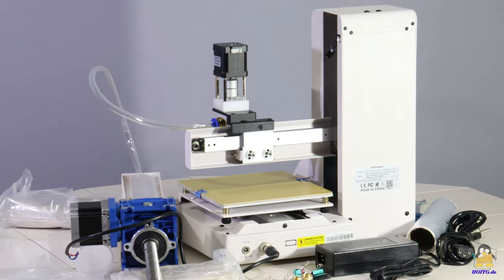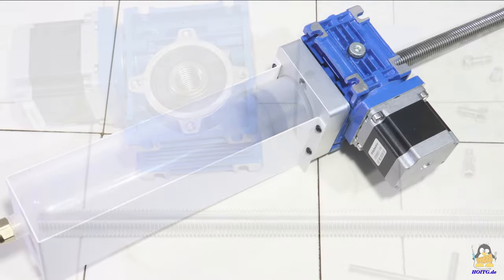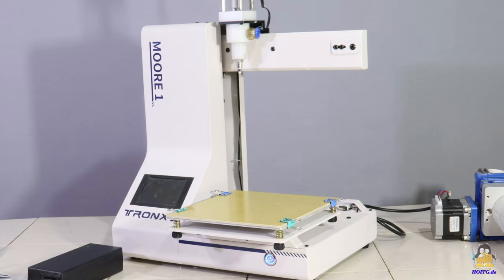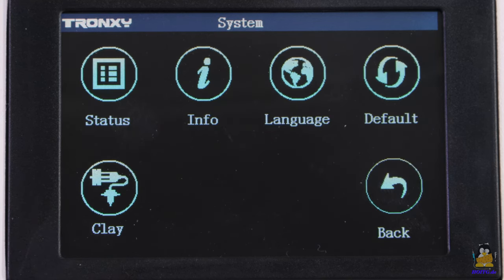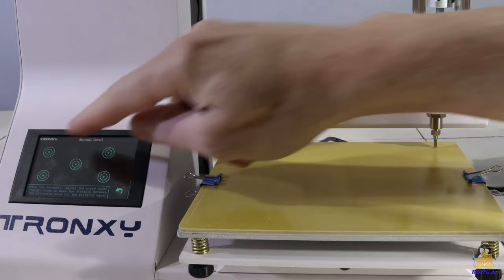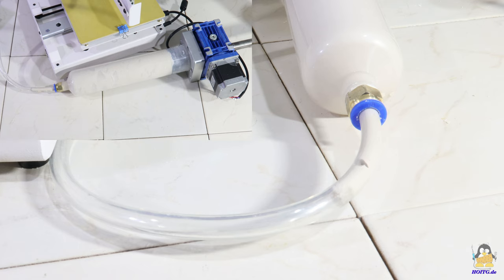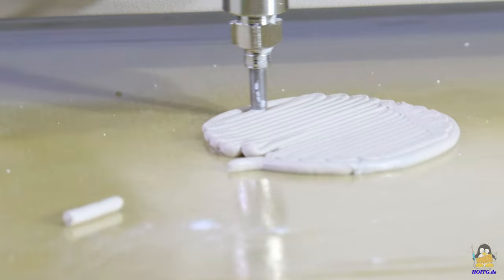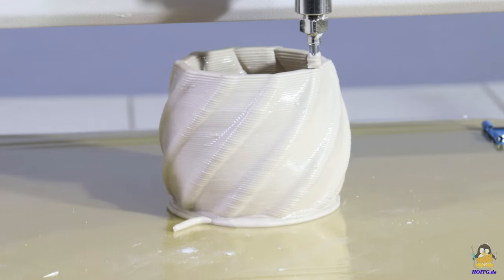Review of the Tronxy Moore 1, a 3D printer for ceramics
Table Of Contents:
00:00 Introduction
00:50 Assembly
01:30 Mechanics
02:31 Electronics
03:09 Level
03:55 Filling cvlay
05:54 Test print vase 1
07:42 Too thin clay
08:16 More test prints
10:48 Cleaning
11:43 Conclusion